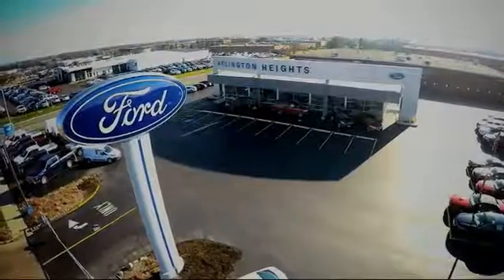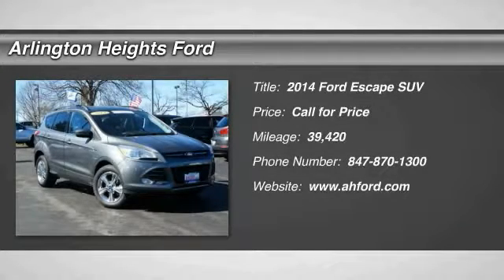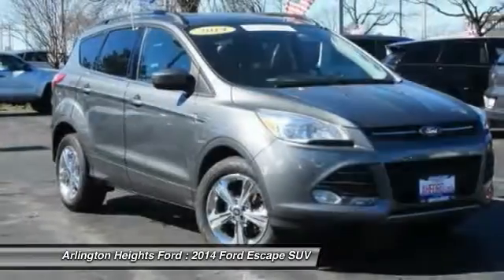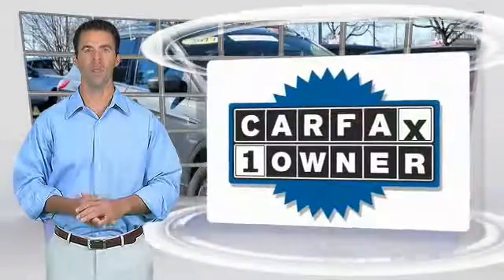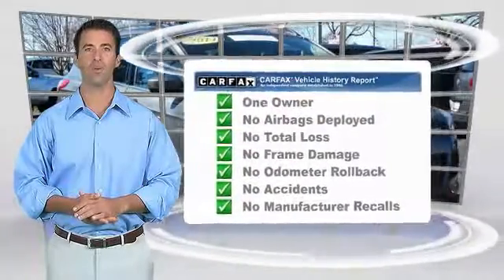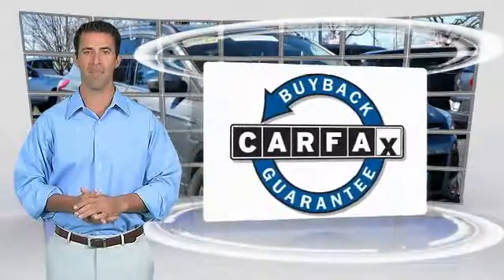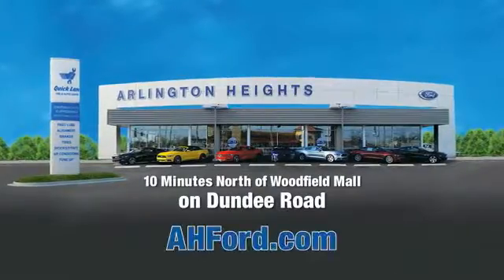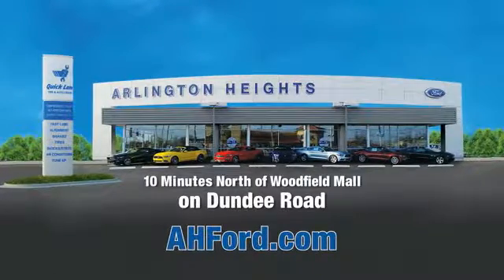2014 Ford Escape Arlington Heights IL 00P18395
2014 Ford Escape SE

801 Dundee Rd.

Pick up this Sterling Gray Metallic 2014 Ford Escape, available today at Arlington Heights Ford. This could be the one you've been searching for.